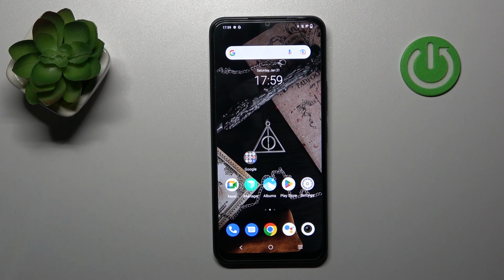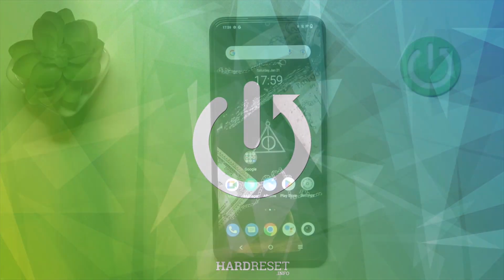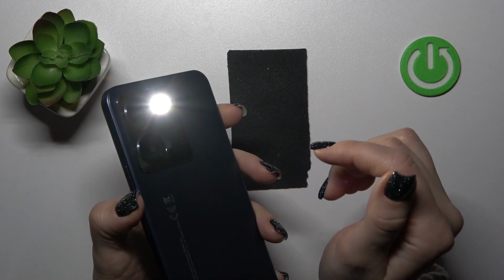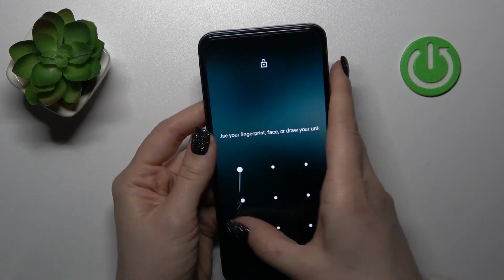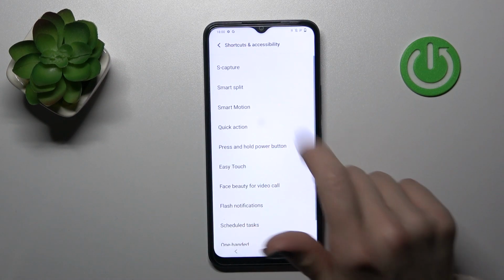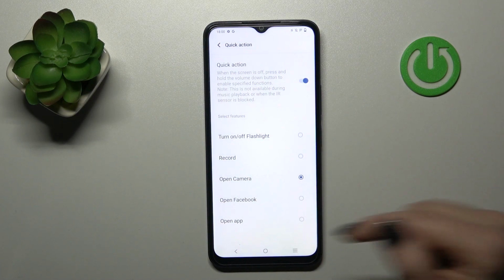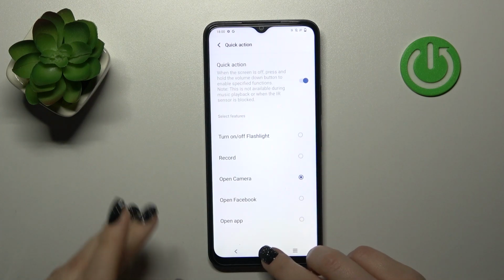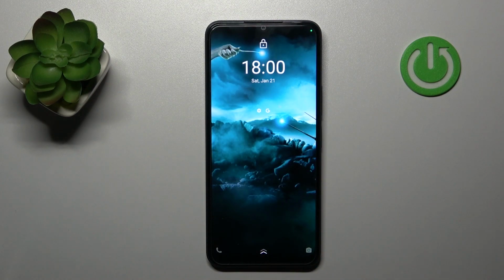How to Customize Quick Launch on VIVO Y22S - Manage Quick Launch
Find out more info VIVO Y22S:
The purpose of today's video is to show you how to customize the quick action on VIVO Y22S. Our expert will show you how to enter the Quick launch settings and then how to assign a feature that will be activated when you press and hold the volume down button. Learn more about VIVO Y22S on our YouTube channel.

How to customize quick launch on VIVO Y22S? How to set up quick launch on VIVO Y22S? How to manage quick launch on VIVO Y22S? How to adjust quick action on VIVO Y22S?